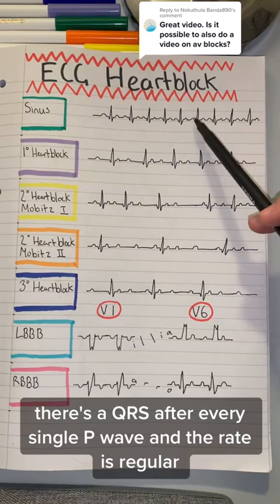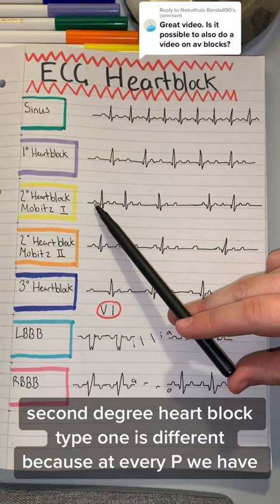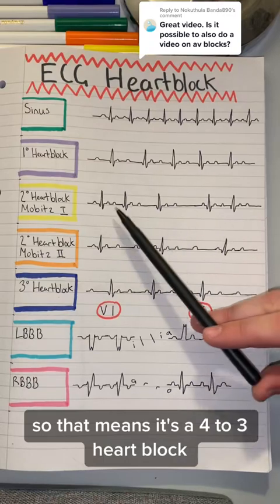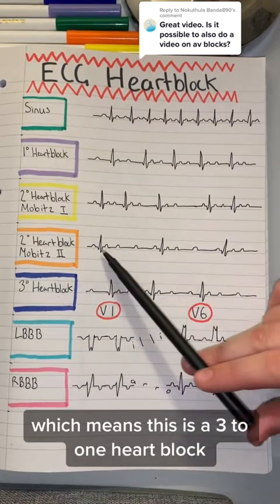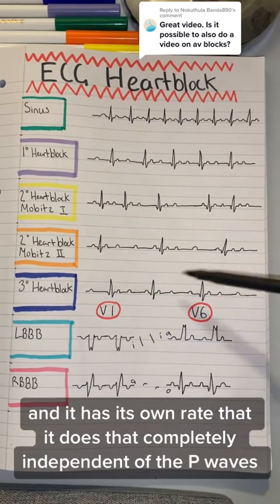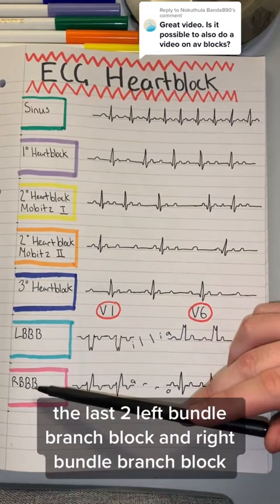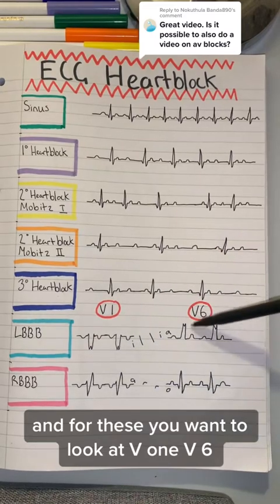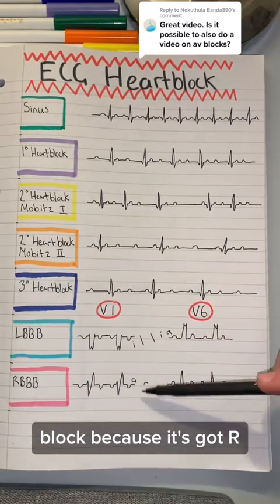6 heart block rhythms